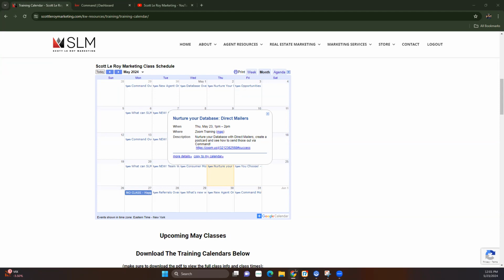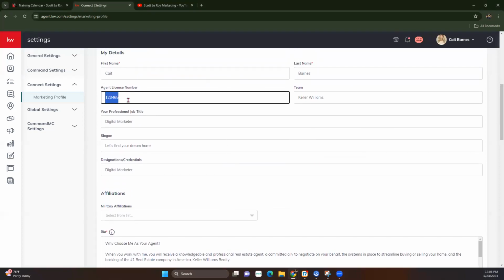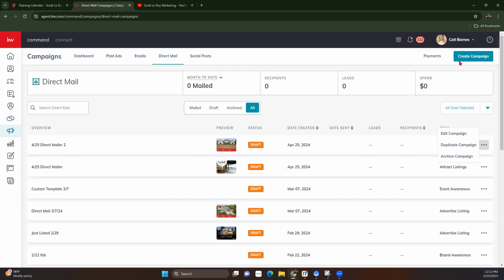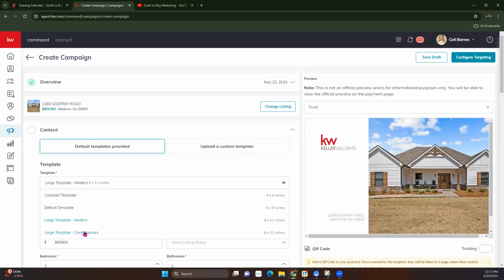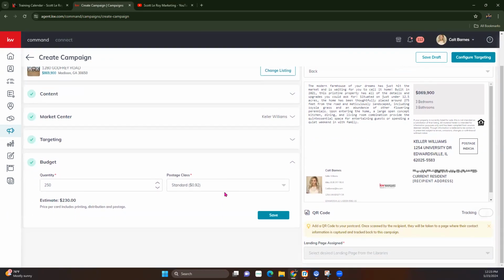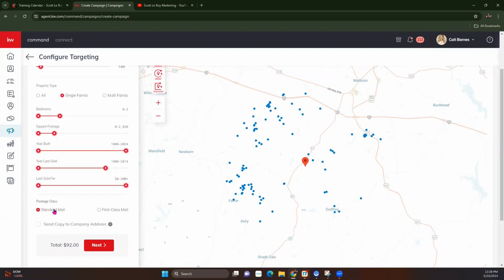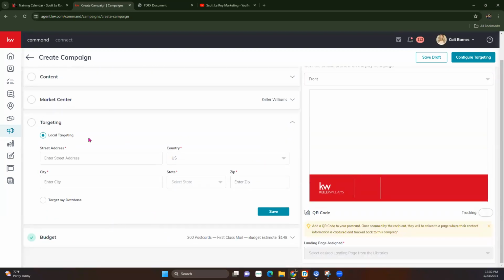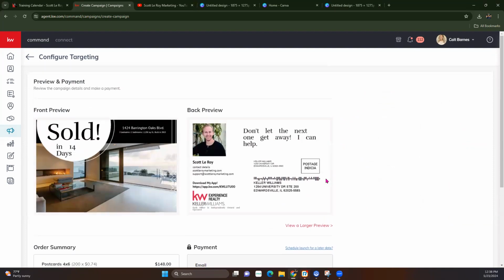Nurture Your Database: Direct Mailers 5/23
In this 1 Hour overview, create a postcard design, and navigate the Direct mailer campaign! Send Postcards out to your database or target a new area of leads!